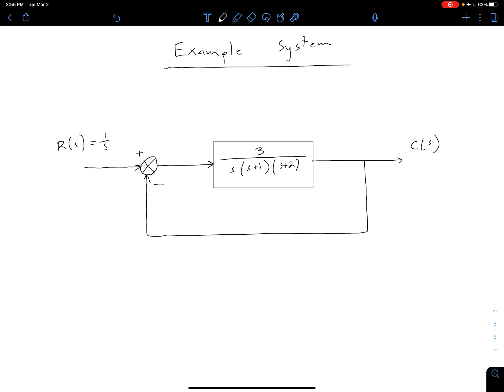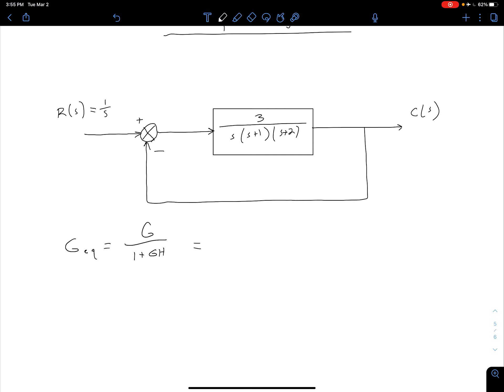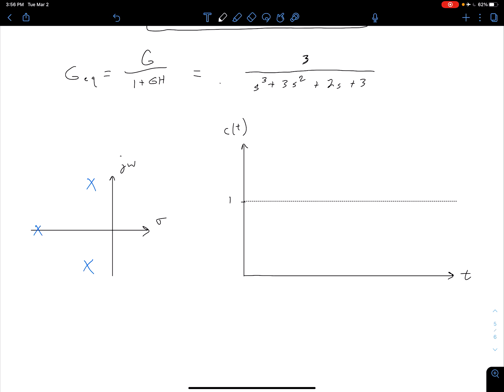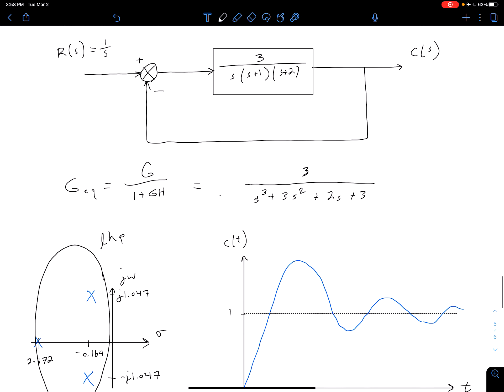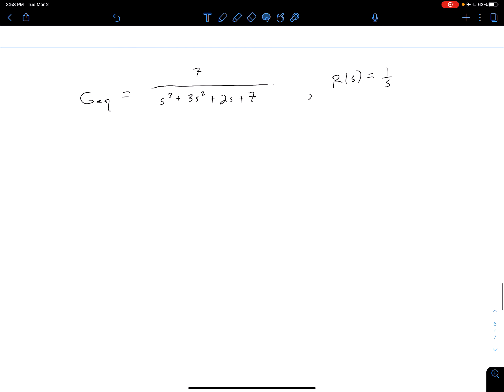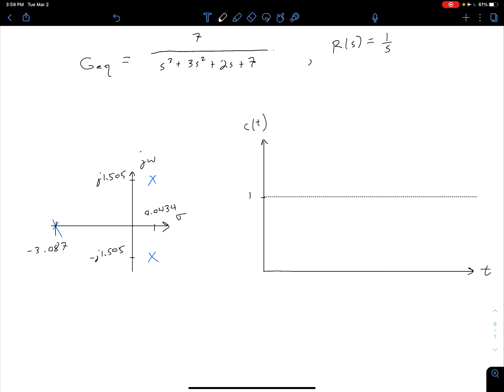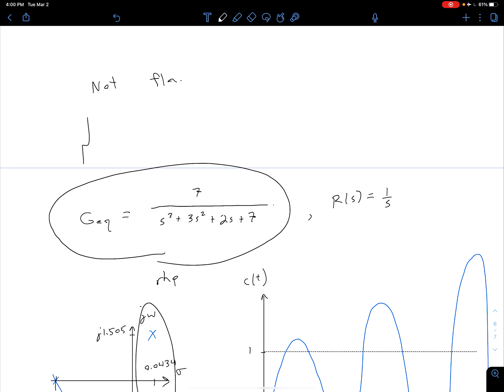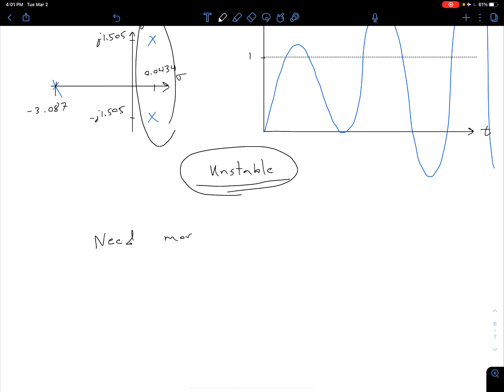Stability - Example System